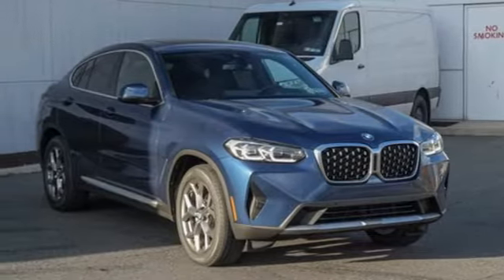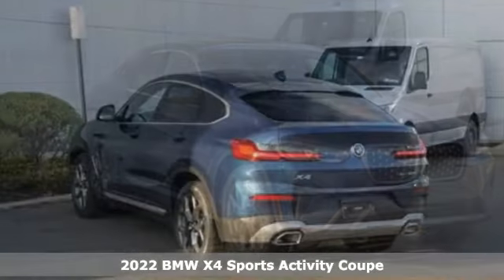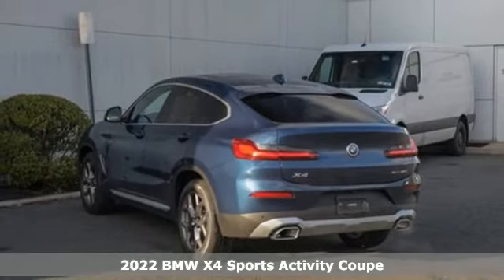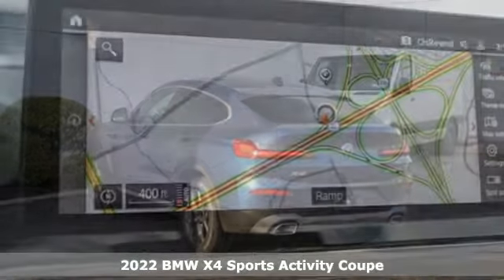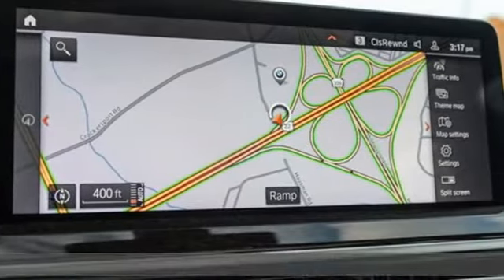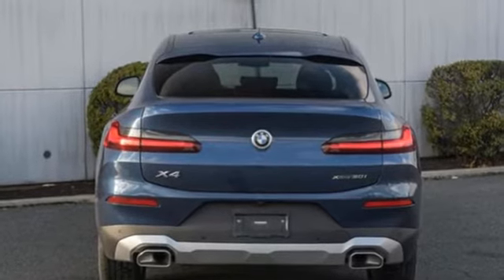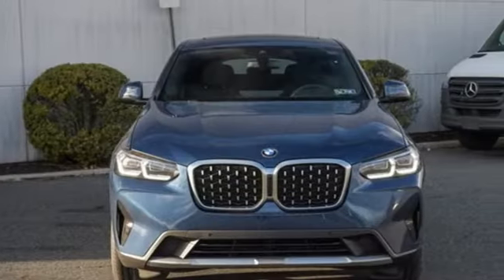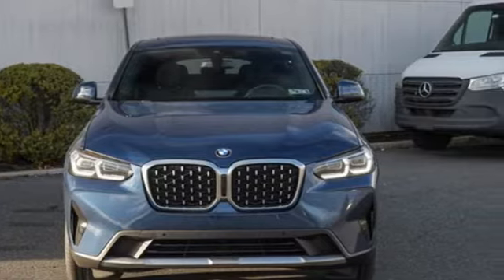New 2022 BMW X4 Allentown PA Lehigh Valley, PA 9K47947 - SOLD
Year: 2022
Make: BMW
Model: X4
Trim: xDrive30i
Engine: 4 2.0 L
Transmission: Automatic
Color: Phytonic Blue Metallic
Interior: Black
Stock #: 9K47947
VIN: 5UX33DT00N9K47947
Phytonic Blue Metallic 2022 BMW X4 xDrive30i AWD 8-Speed Automatic Sport 2.0L I4 TwinPower TurboRecent Arrival! Daniels BMW is a 12-time winner of the Center of Excellence award, making it the most celebrated BMW dealership in the nation.

Address:
4600 Crackersport Road